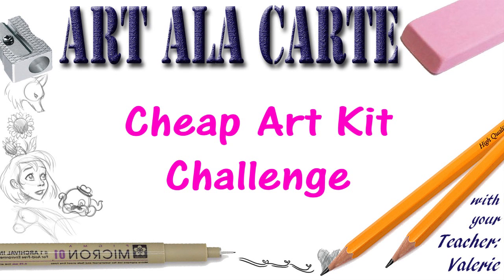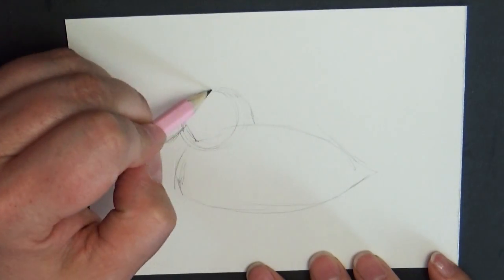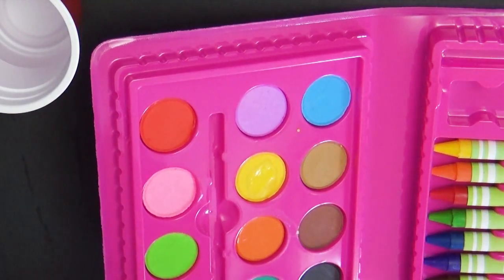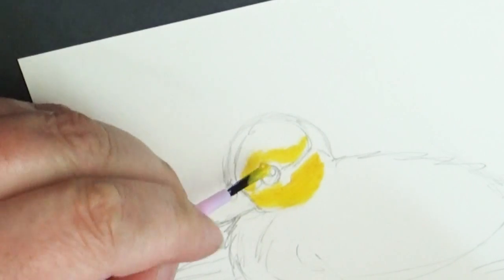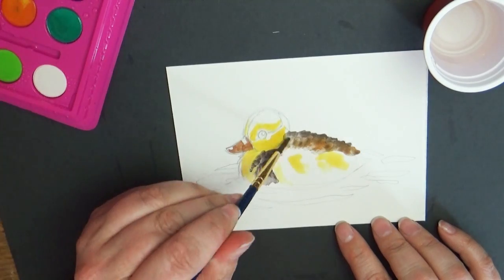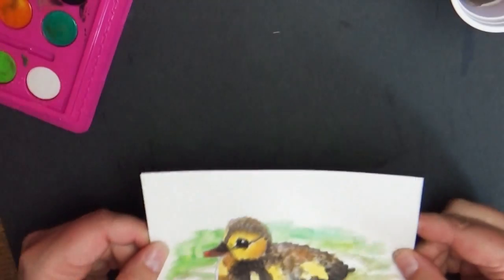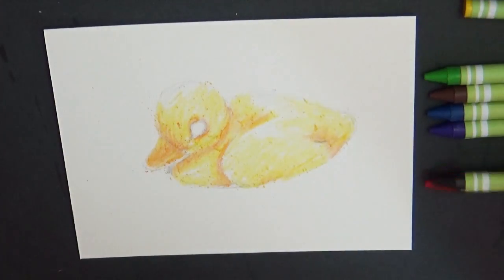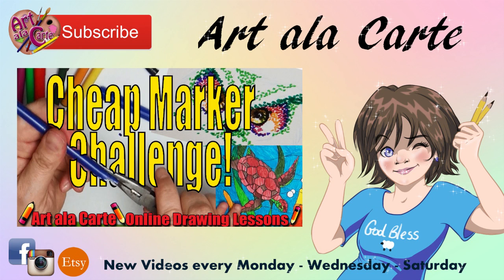Cheap $1 Art kit challenge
Its always a fun challenge to find the cheapest art kit out there... and I think this one takes the cake! :)

Mailing address:
Art ala Carte
c/o Valerie
USA

Etsy  shop